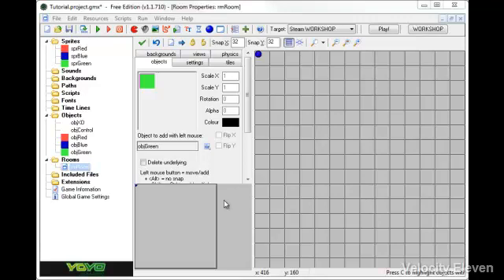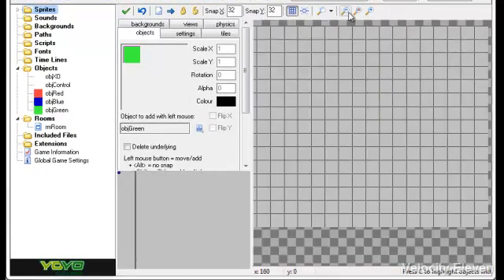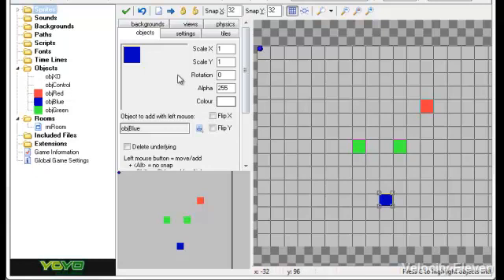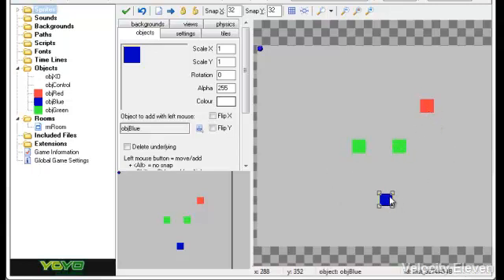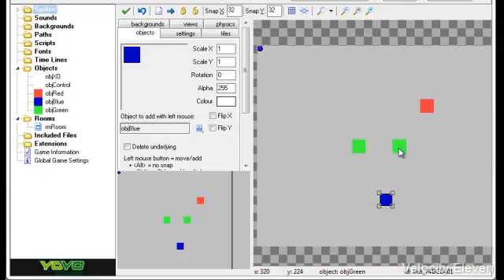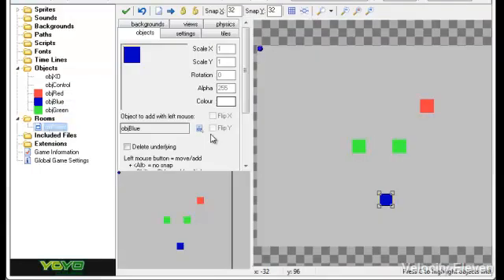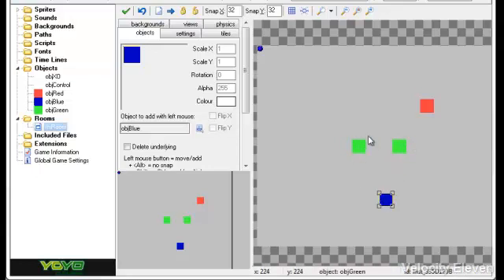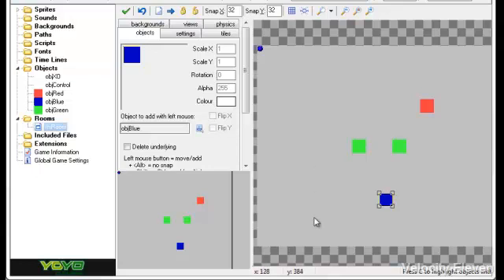GameMaker Studio Tutorial 027: Objects And Instances